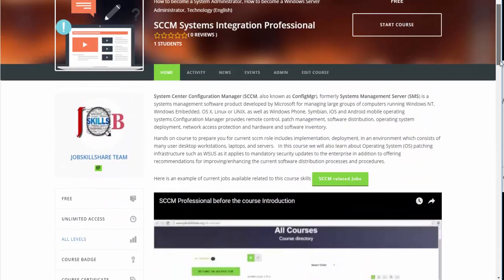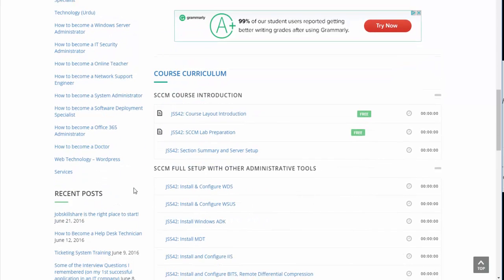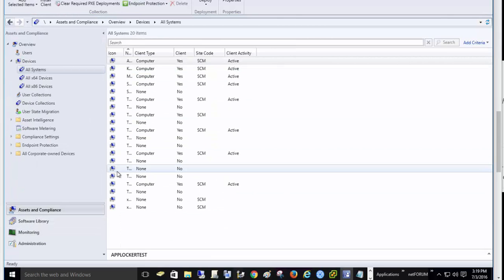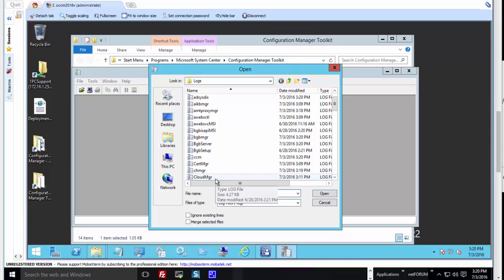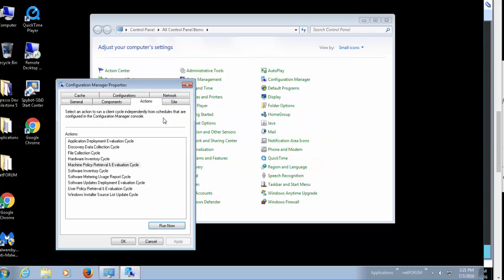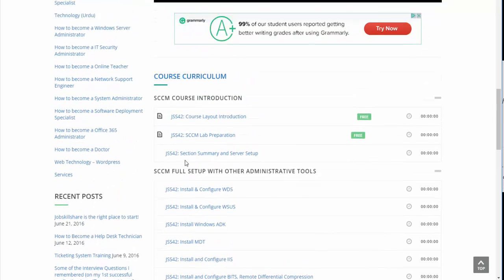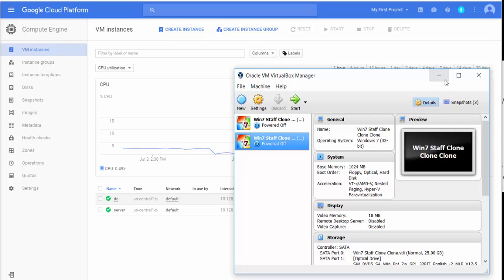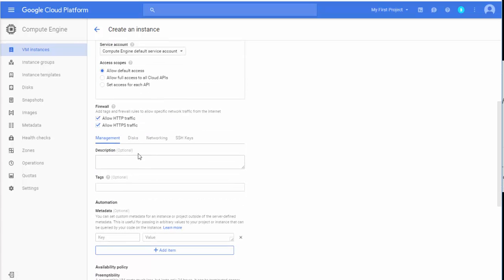SCCM 2012 Google Cloud Server Lab setup Part 1